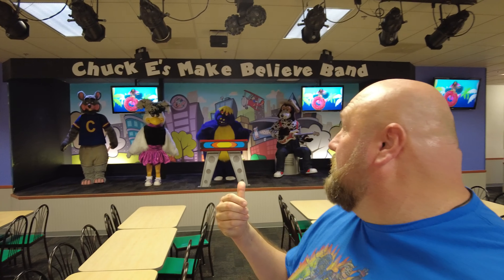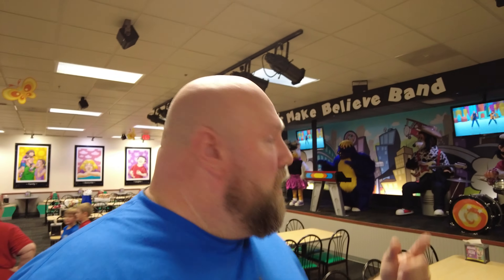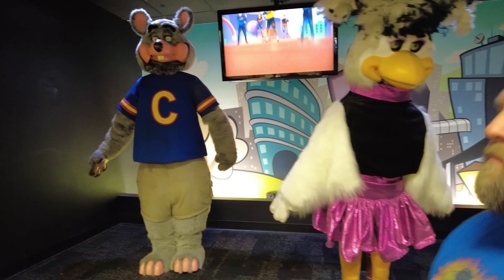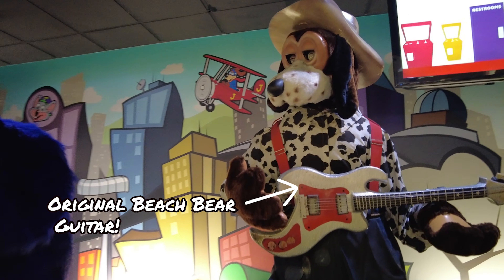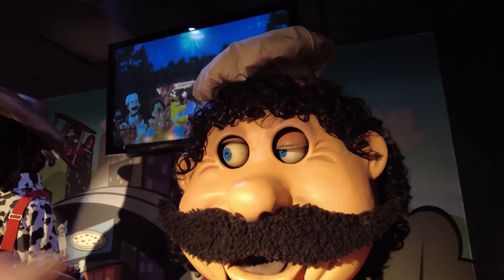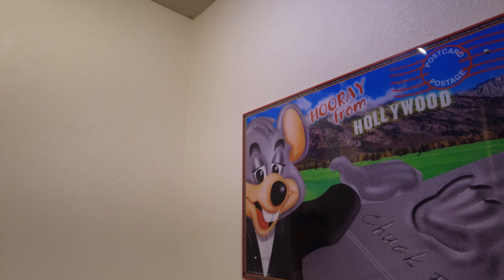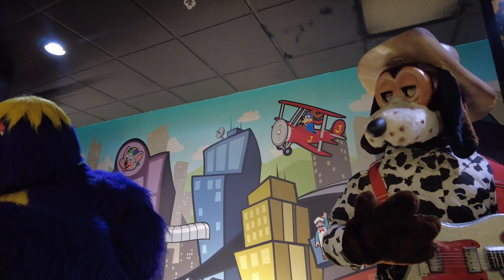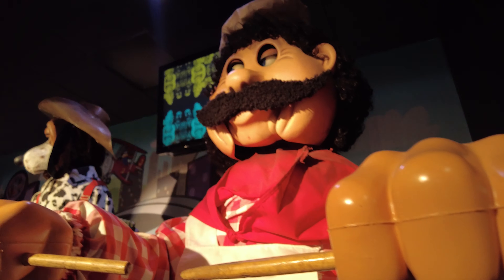8/03/22 One Of The Rarest Stages at Chuck E. Cheese In Springfield Illinois! Believed To Be Haunted!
This past Thursday 8/03/2022 I stopped to check out the CU 1-Stage at the Chuck E. Cheese in Springfield, IL. This stage is 1 of only 3 in existence, Enjoy!

Sets, Streets and Eats: A Travel Vlog. Traveling thru cities in the USA, visiting movie sets and locations and enjoying great food along the way!

120th Vlog. Season 4, Episode 20